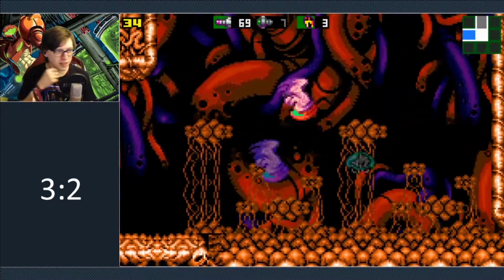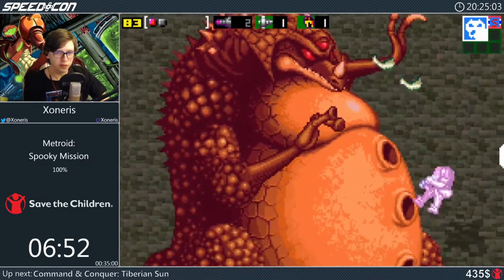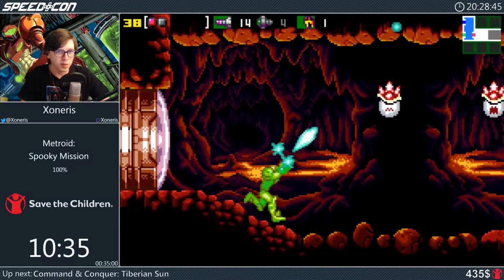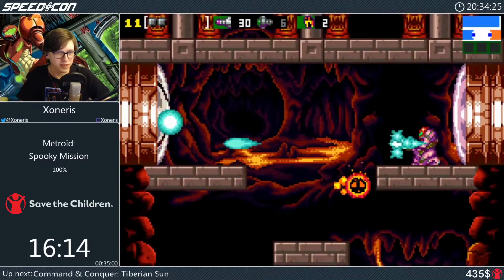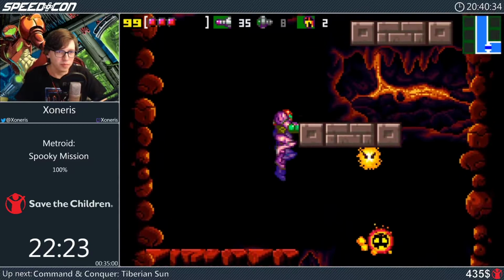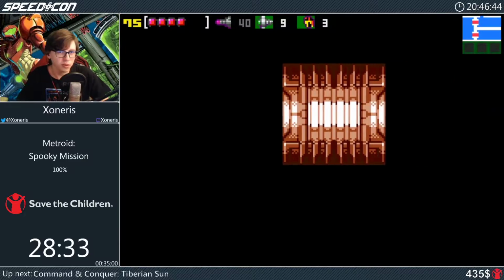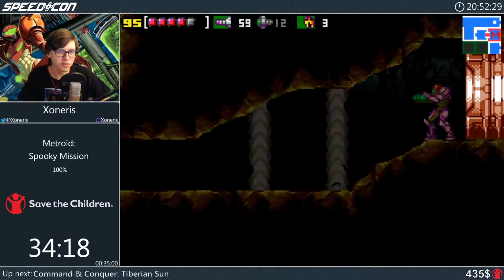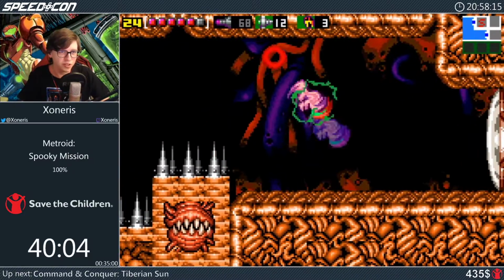Metroid: Spooky Mission - 100% by Xoneris | SpeedCon 2020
and supported SaveTheChildren.
If you want to support future events, leave a follow and spread the word.